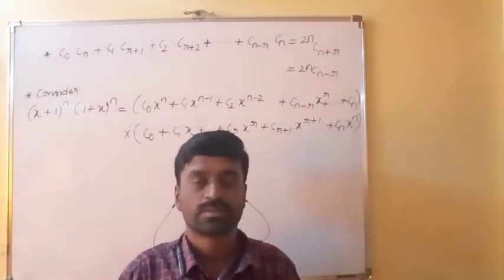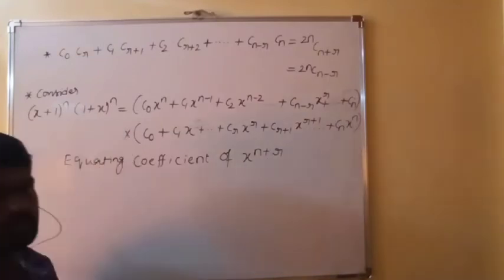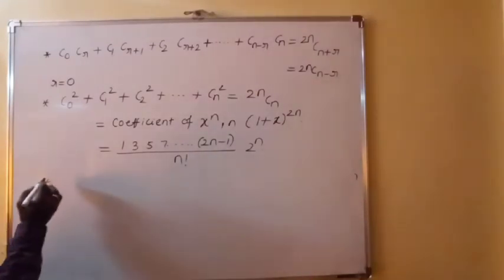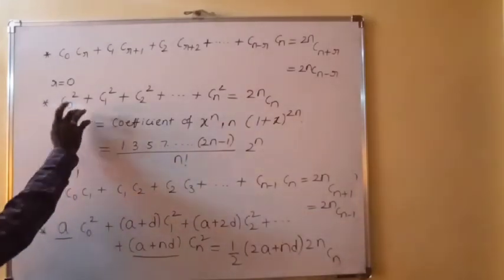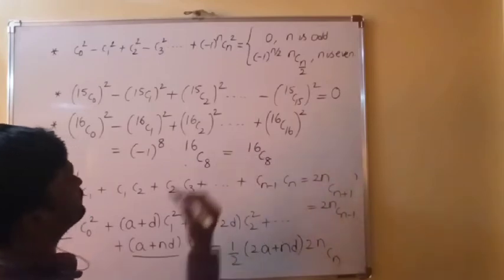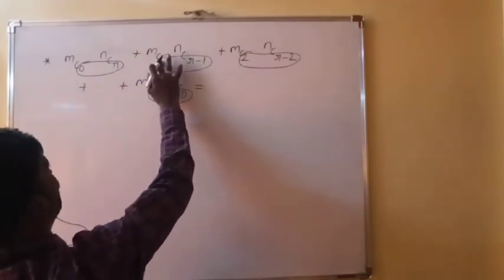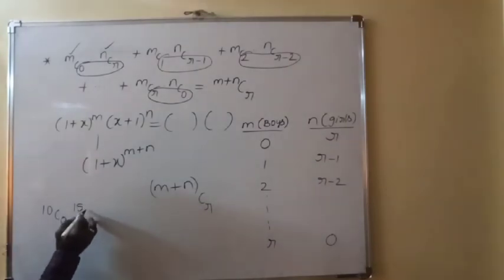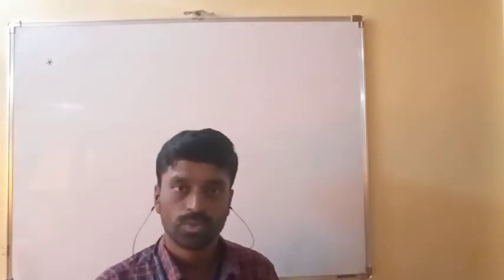Binomial Theorem Miscellaneous Series Models